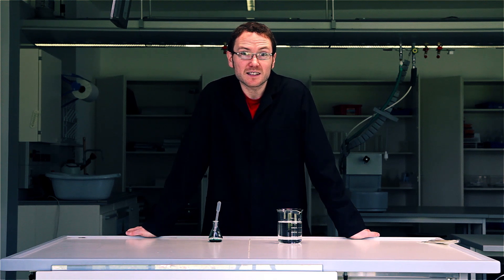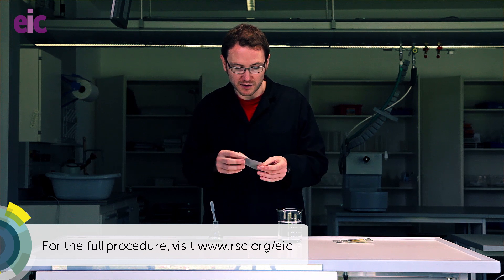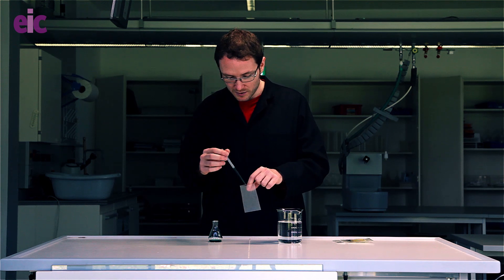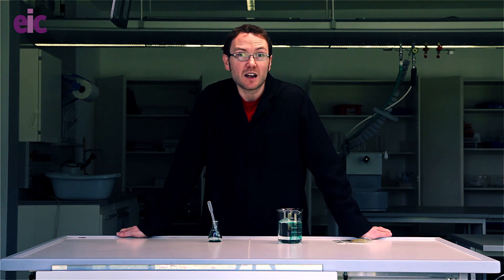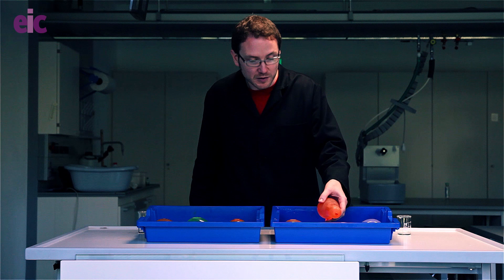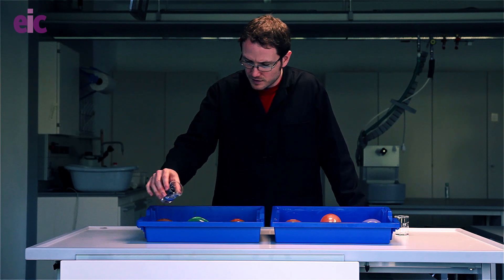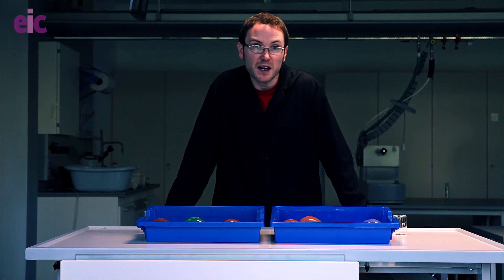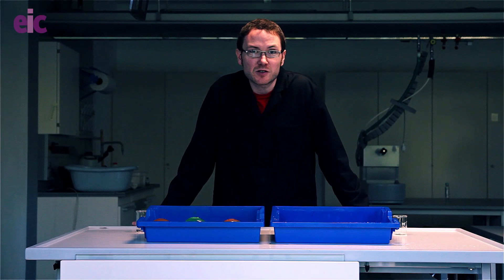Perturbed polymers - demonstrating intermolecular forces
When discussing intermolecular forces, polymers present a wide range of opportunities for demonstrations because of the sheer wealth of materials available. The use of some polymers relies on their sensitivity to particular solvents while others can be compromised unintentionally through exposure to the ‘wrong’ solvent. In this demonstration we investigate the properties of two polymers.

Read the article that accompanies this video in the November 2014 issue of Education in Chemistry